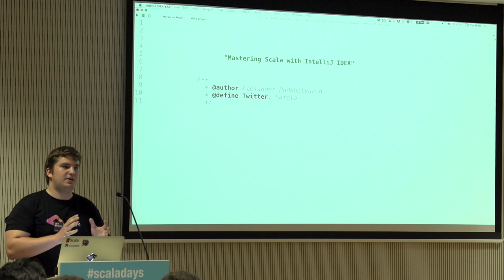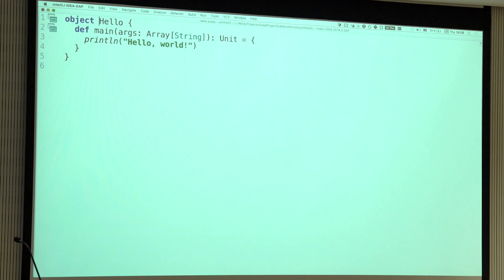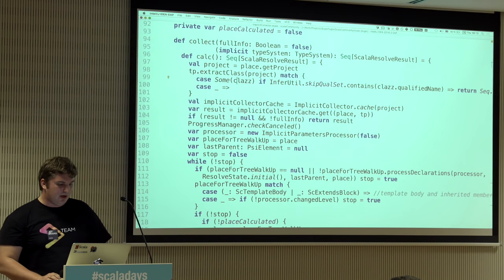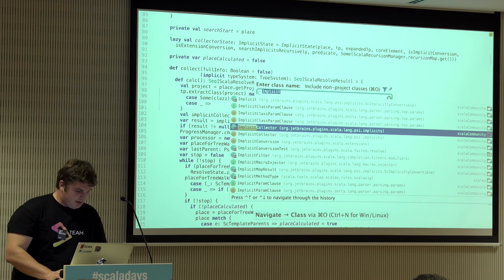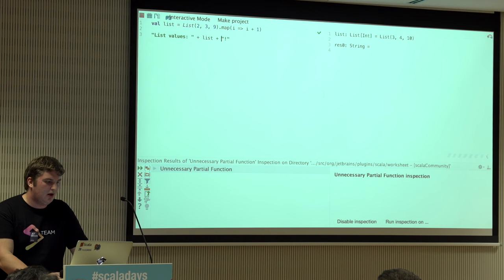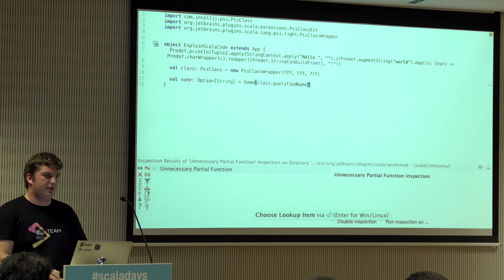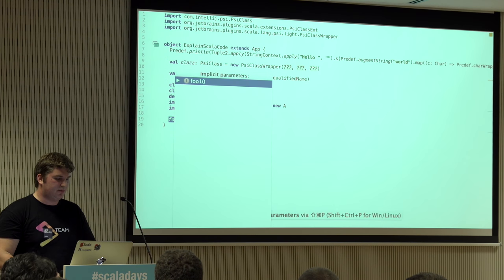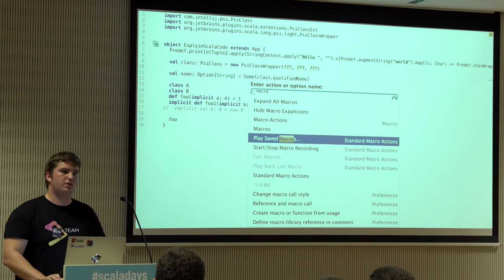Mastering Scala with IntelliJ IDEA by Alexander Prodkhalyuzin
Anstract:
Why do developers love IntelliJ IDEA? Because it takes care of all the routine and provides intelligent coding assistance. Once you master it, the productivity gains are quite surprising. In this session I'll show you the 30 hidden gems of IntelliJ IDEA that will help you become a more productive Scala developer.